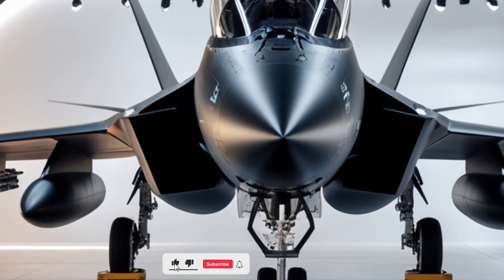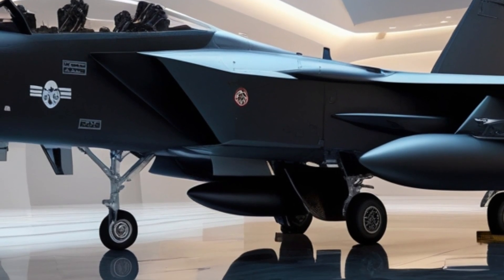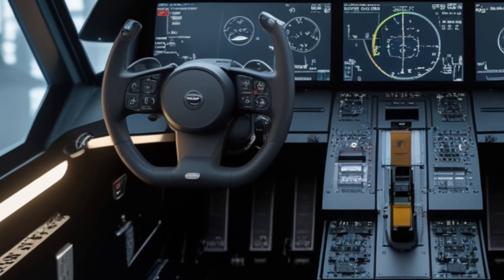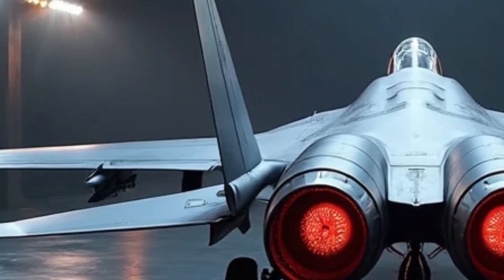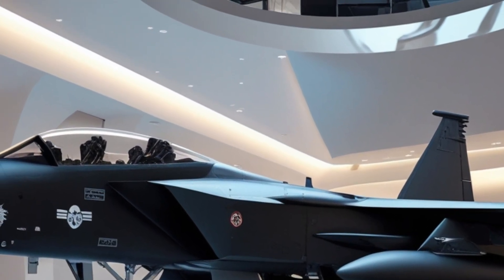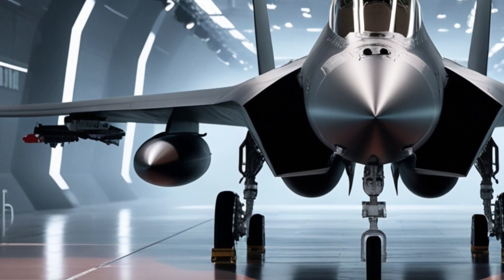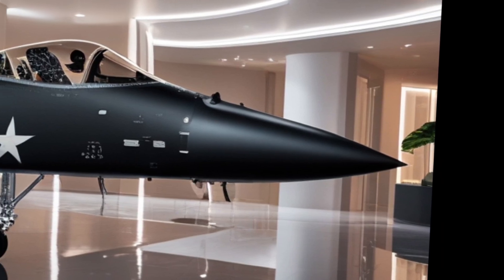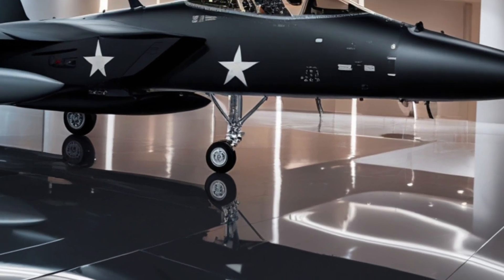2026 F-15E Strike Eagle – Ultimate Fighter Jet Exterior & Performance Review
2026 F-15E Strike Eagle – Ultimate Fighter Jet Exterior & Performance Review

Experience the power and precision of the 2026 F-15E Strike Eagle in this full review by Legendary Machine. We take a deep look at the jet’s aggressive exterior design, its jaw-dropping performance capabilities, and a brief walkthrough of its futuristic cockpit. From stealth upgrades to supersonic speeds, this fighter is a true legend reborn.

F15E StrikeEagle 2026F1E FighterJet egendaryMachine JetReview Aviation MilitaryAircrafirForce StealthJet ModernWarfare Supersonic USAF